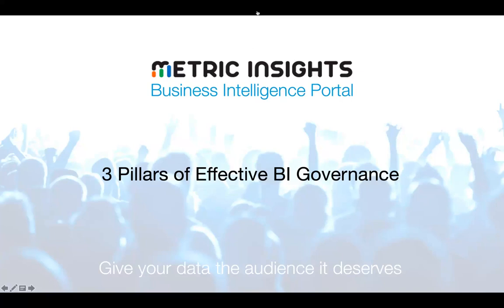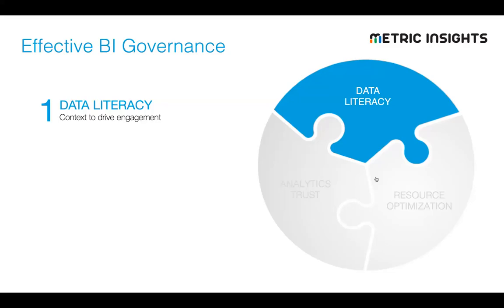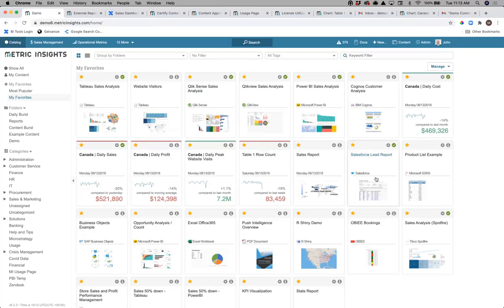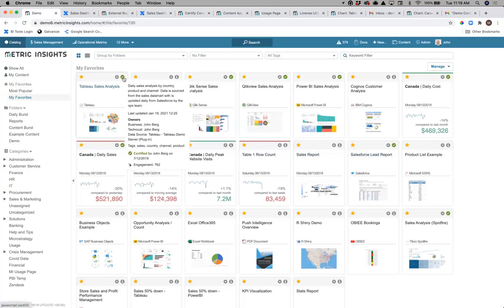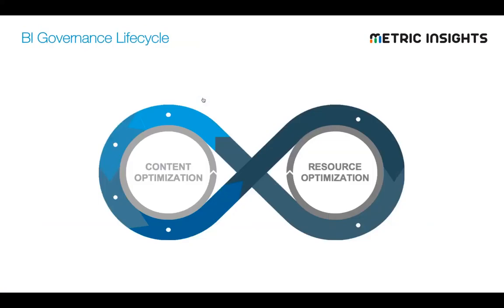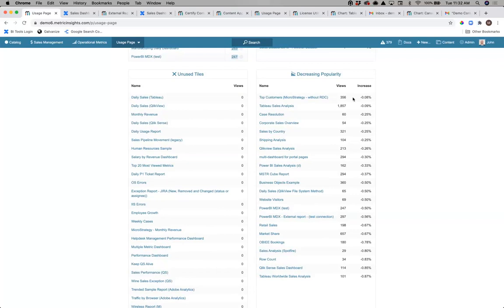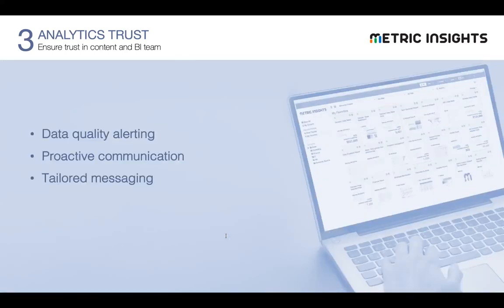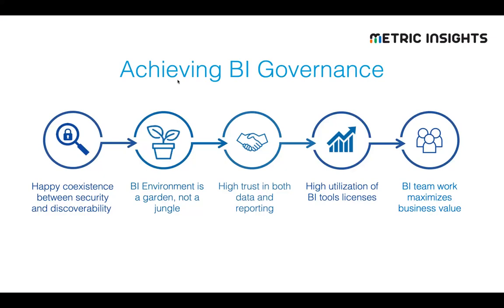The Three Pillars for Effective Business Intelligence Governance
Business intelligence (BI) governance can be intimidating for many large enterprises. Users have access to multiple tools and content, and establishing a uniform layer of governance on top of a heterogeneous environment is a daunting task. However, governance is critical, and the lack of proper governance leads to poor user engagement and low ROI from BI investments.

Metric Insights’ Business Intelligence Portal helps you:

Manage information access and discoverability
Optimize BI content, license utilization, and staff resources
Create trust with your BI team and the content they produce